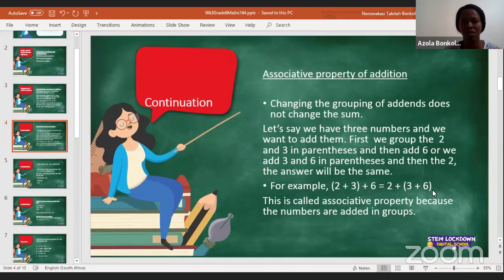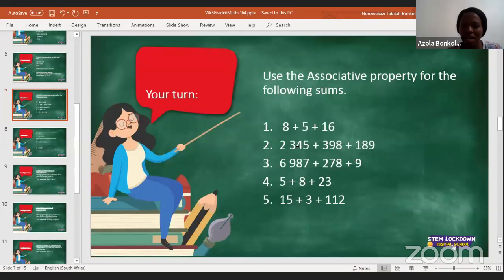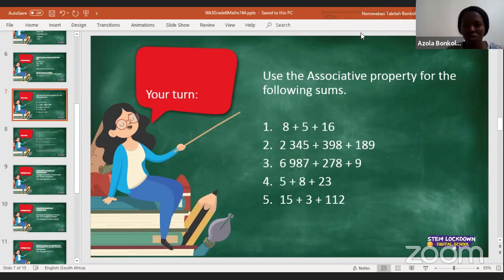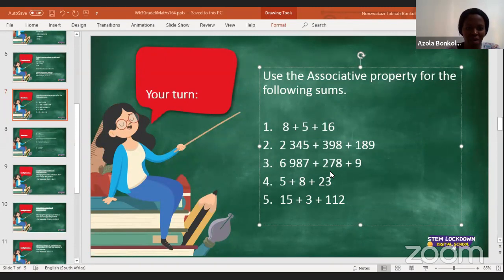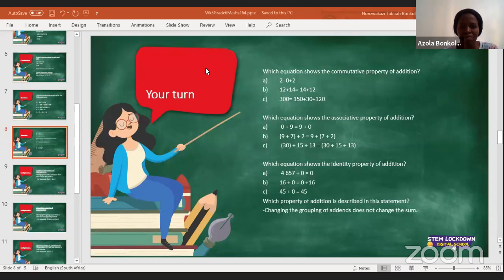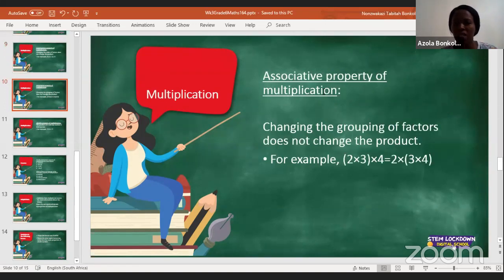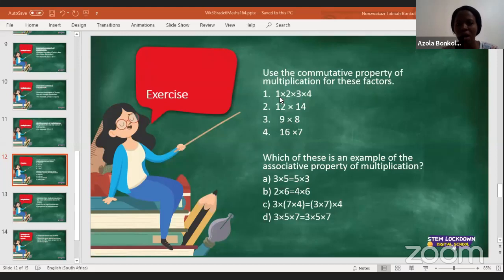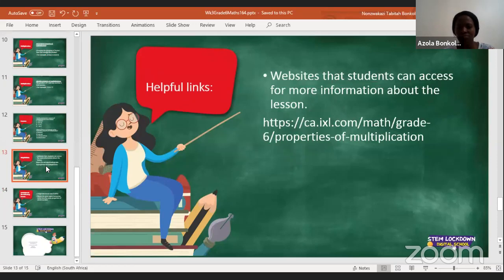Grade 6 Maths 16 April 2020